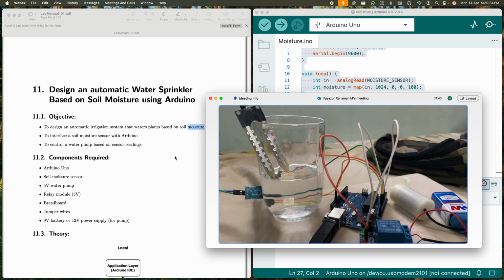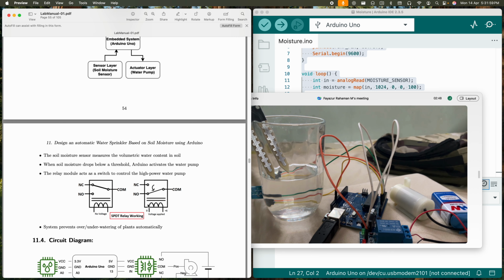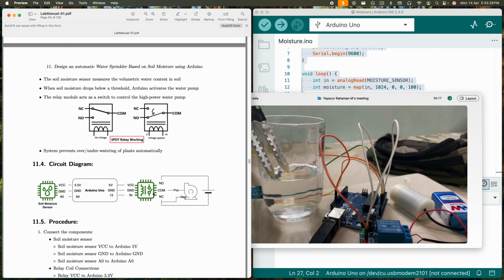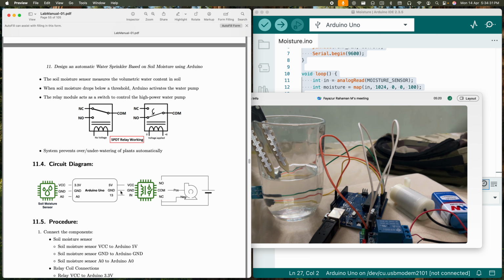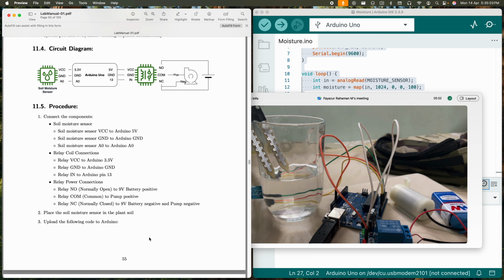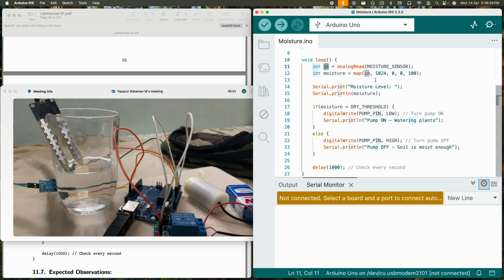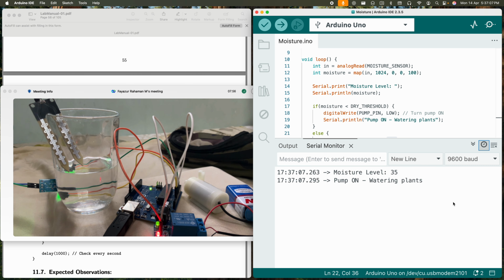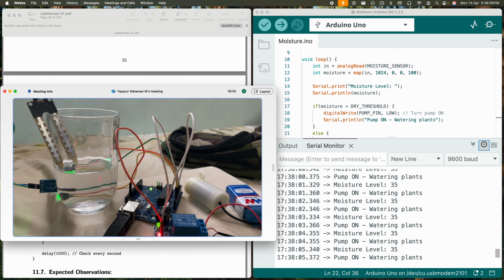IoTAP Lab | Exp 11 | Design an automatic Water Sprinkler based on Soil Moisture using Arduino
• To design an automatic irrigation system that waters plants based on soil moisture levels
• To interface a soil moisture sensor with Arduino
• To control a water pump based on sensor readings